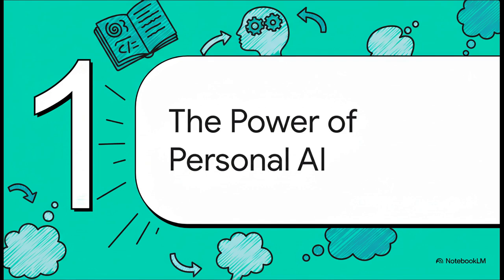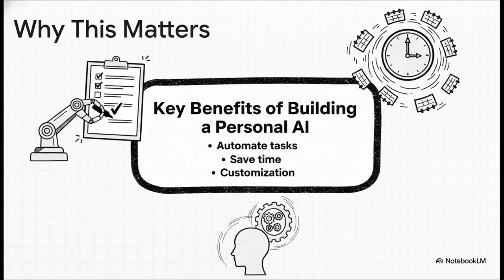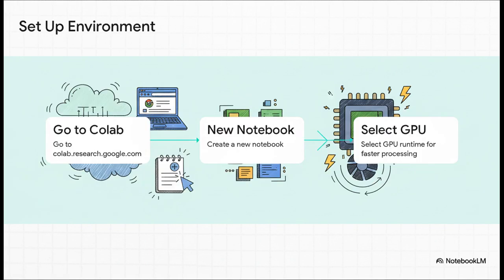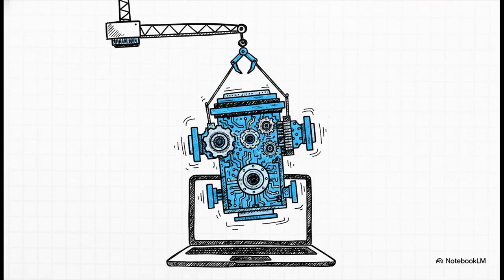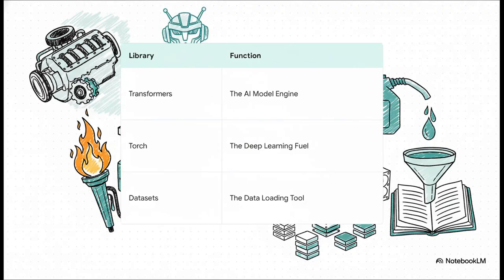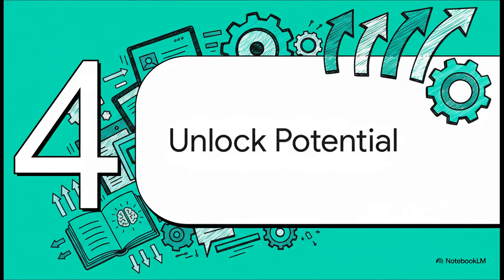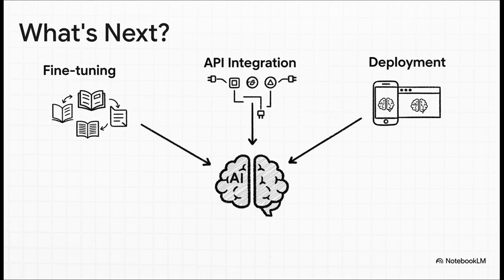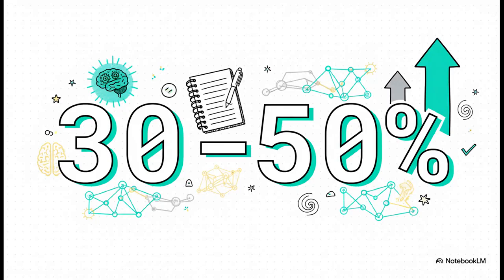Build Your Own AI Notebook LLM (2026 Step-by-Step Guide)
🚀 Build Your Own AI Notebook LLM – Step-by-Step Guide for 2026

In this video, you’ll learn how to create your own AI Notebook Large Language Model (LLM) from scratch using Python and a cloud-based notebook. This step-by-step guide shows how to set up an AI notebook, install required libraries, load a pretrained language model, and generate real AI responses in minutes.

This tutorial is designed for beginners to intermediate users who want to understand how LLMs work and how they can be used for automation, research, content creation, and business intelligence. Running your own LLM gives you more control, better customization, and higher ROI compared to generic AI tools.

You’ll discover how to:

Set up a free Python notebook environment with GPU support

Install industry-standard libraries for LLM development

Load and run a pretrained language model inside a notebook

Generate and customize AI responses using prompts

Explore next steps like fine-tuning, API integration, and deployment

Whether you’re a developer, founder, automation consultant, or AI enthusiast, this video will help you build a future-ready AI skill for 2026 and beyond.